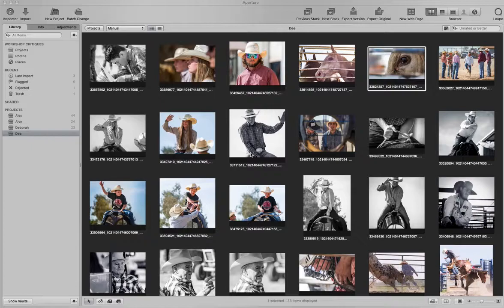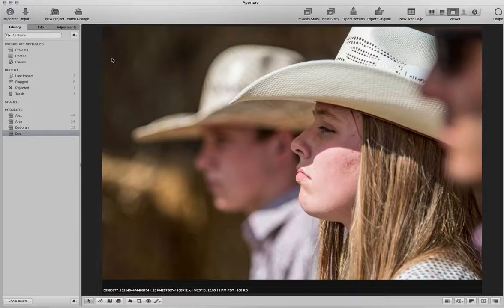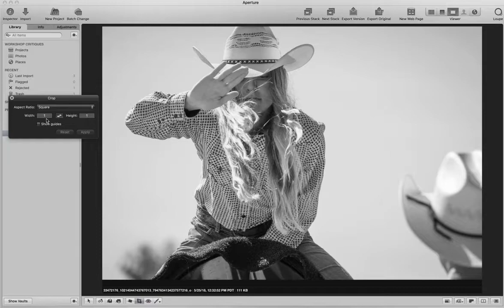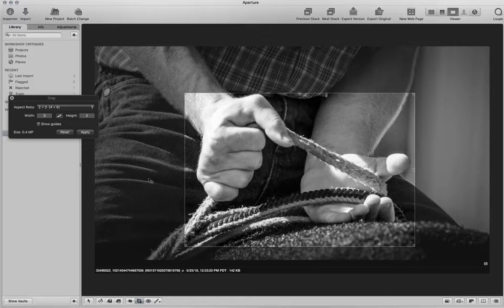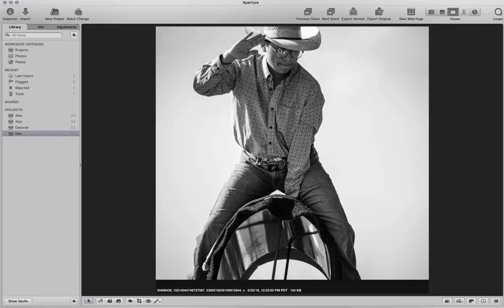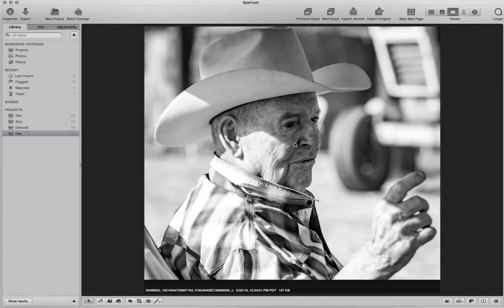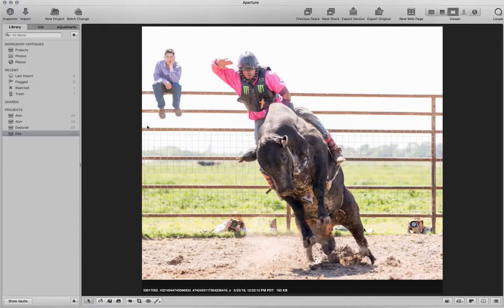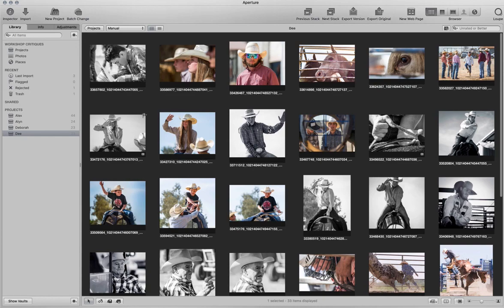D critique #5 - Matt Cohen Photo Workshops